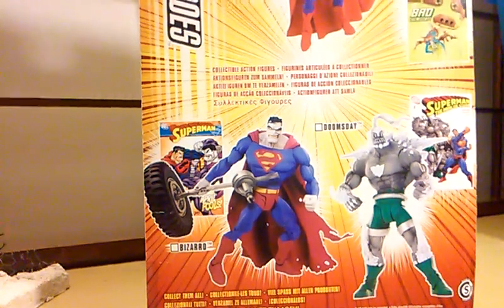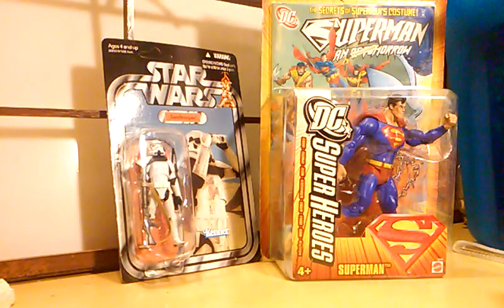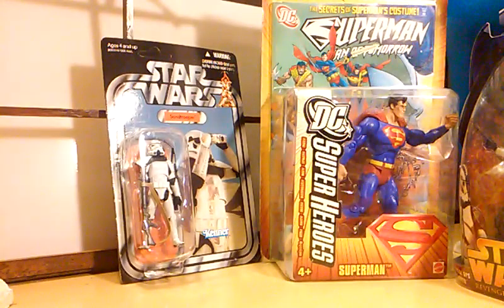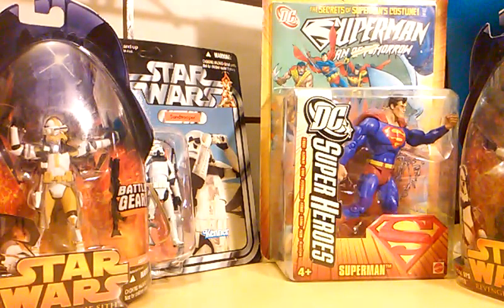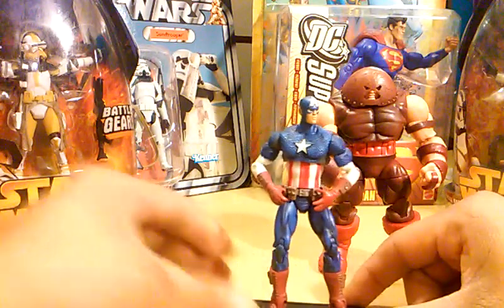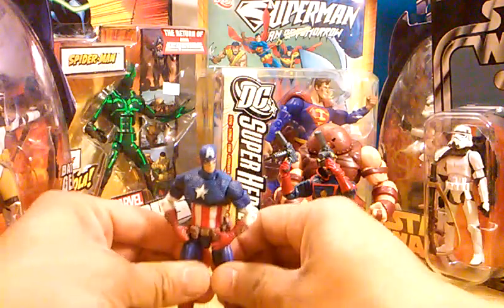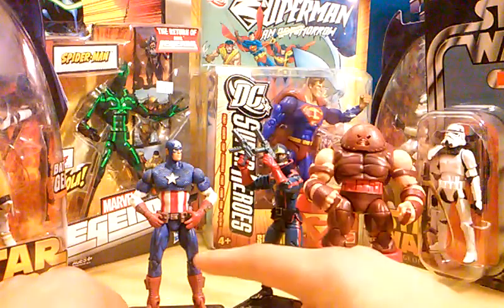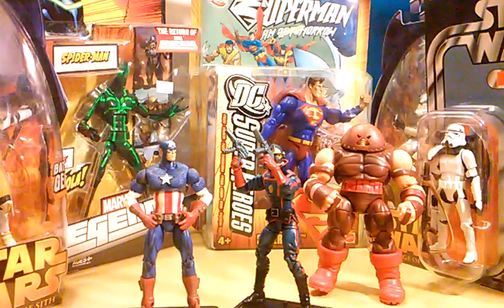ACTION FIGURE TOY HAUL MAY WEEK #1 2015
Heres a quick and little toy haul i put together for this months first week.
Nothing too extreme, but enjoy peace!